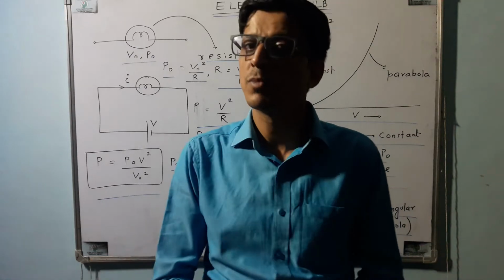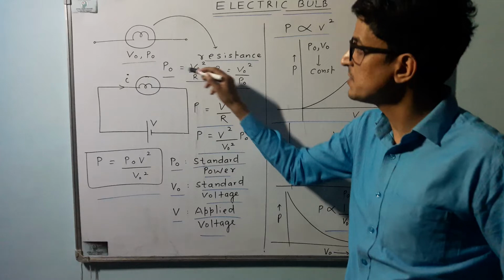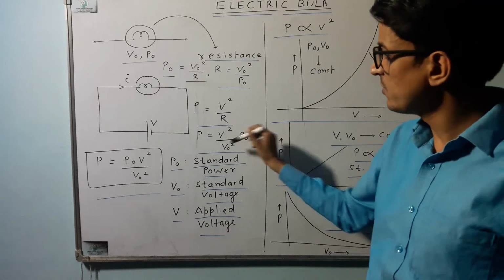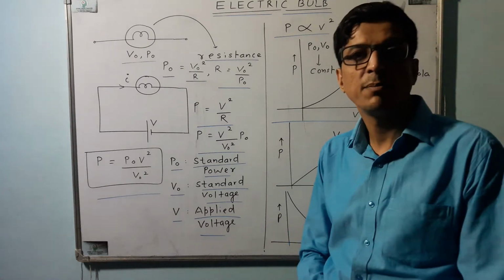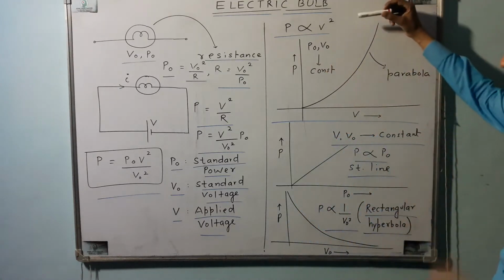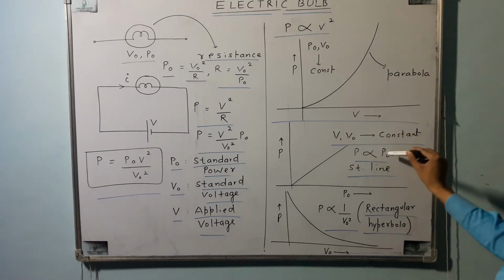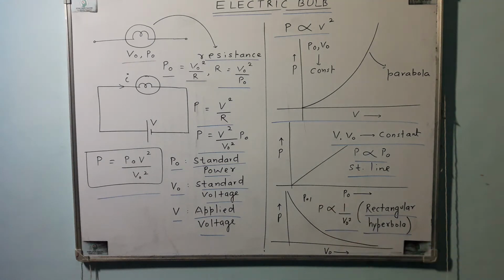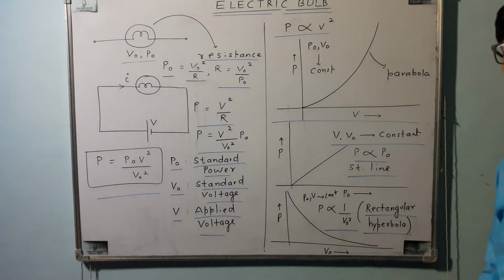VIDEO LECTURE-ELECTRIC BULB BY ACHARYA VISHVENDRA(आचार्य विश्वेंद्र )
THIS IS VIDEO LECTURE-ELECTRIC BULB BY ACHARYA VISHVENDRA(आचार्य विश्वेंद्र )CLASS-11)

1.Contains VIDEO LECTURE-ELECTRIC BULB BY ACHARYA VISHVENDRA(आचार्य विश्वेंद्र )(CLASS-11)

2.To the point explanation

 3.Saves time & energy of students

4.helps in micro level preparation

 5.Improves problem solving skills of the students

6.Stimulates students for actual exam preparation rather than acting to prepare

1.OPTIMAL PHYSICS FOR JEE ADVANCED-0001: MATHEMATICAL TOOLS

2.OPTIMAL PHYSICS FOR JEE ADVANCED-0003: KINEMATICS